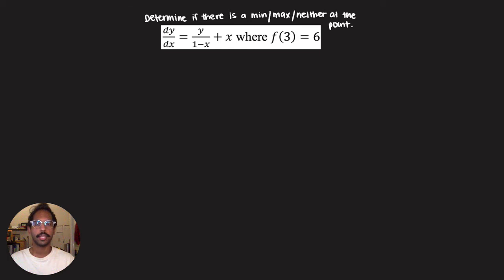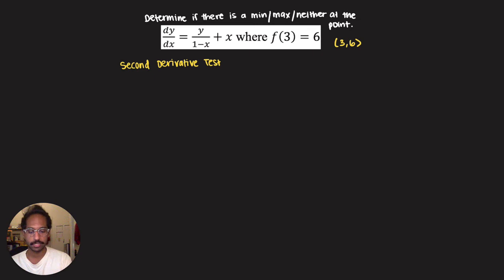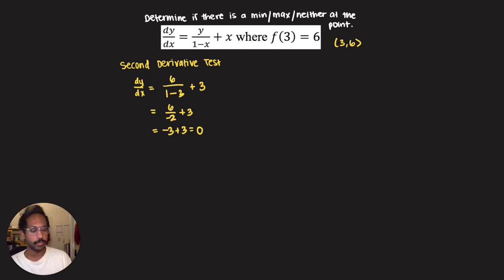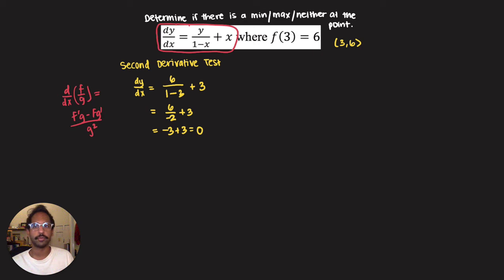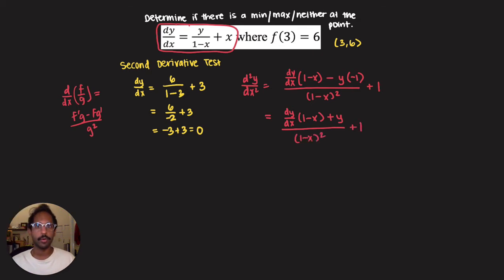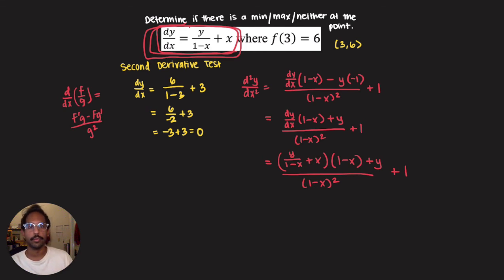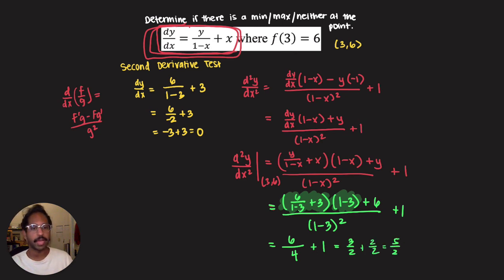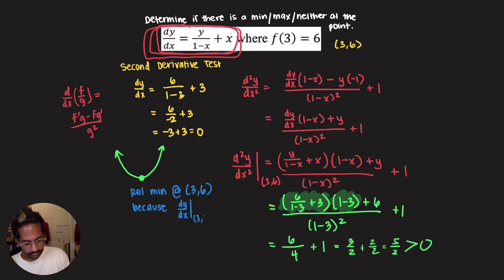APC5.12 Exit Ticket Explanation, Part 1